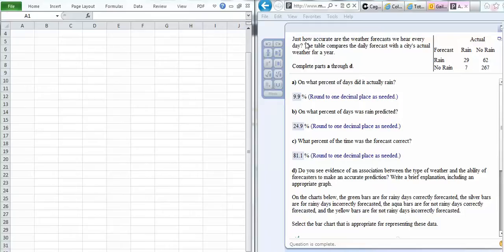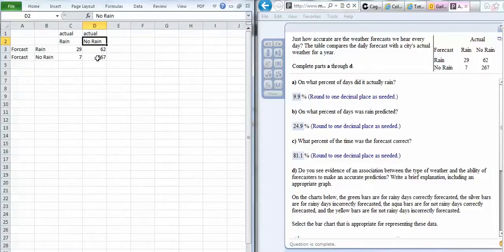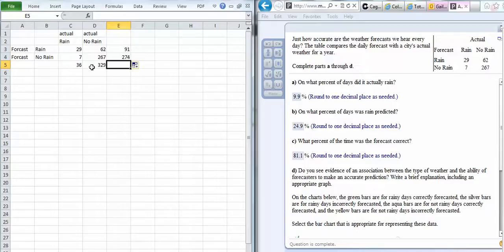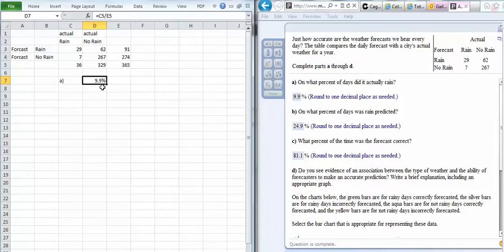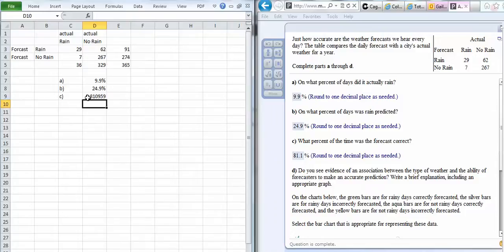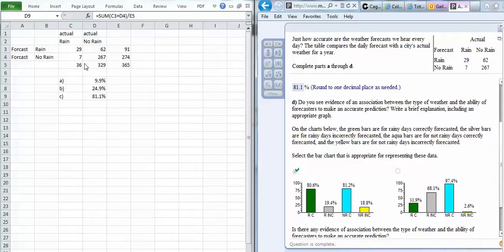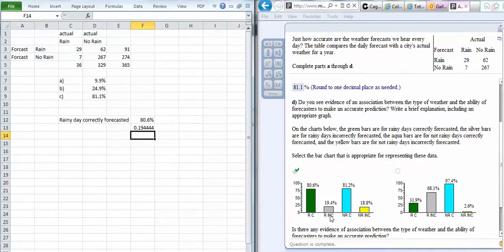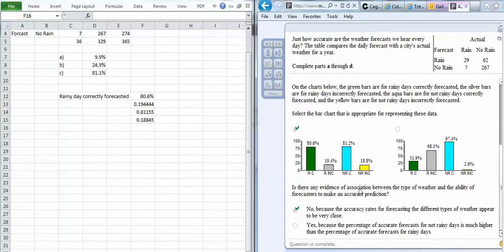1342 1 1 6